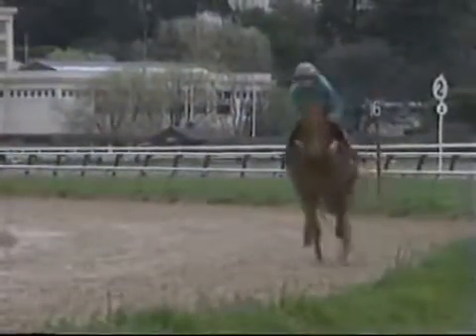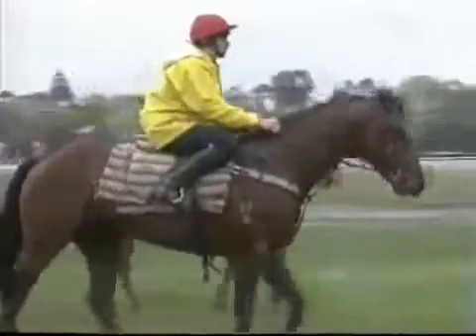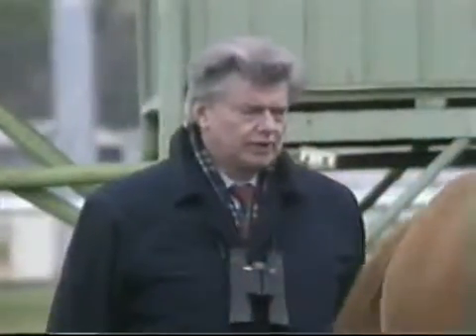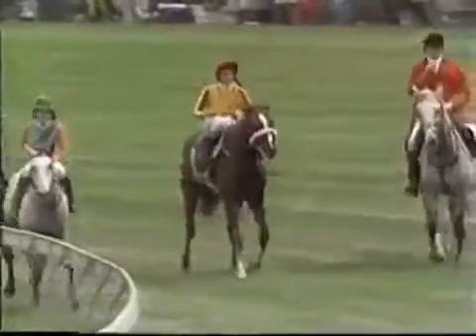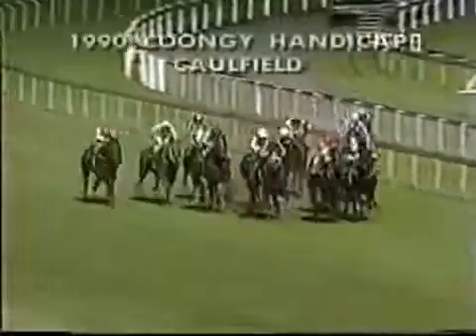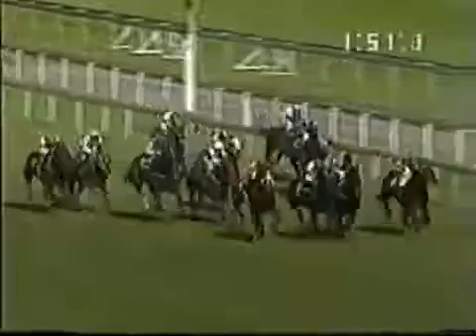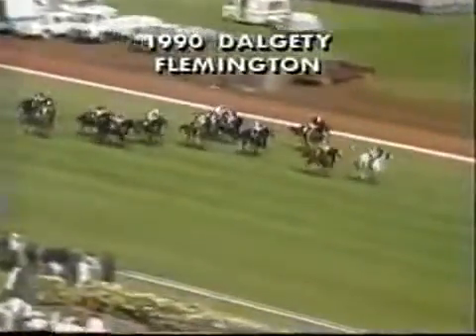Don Scott Winning at the Races Part 5